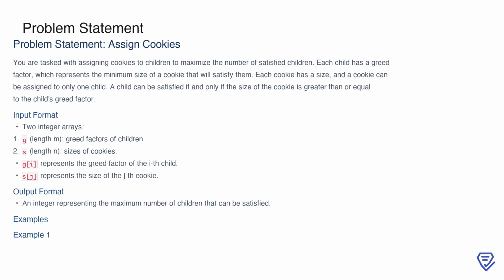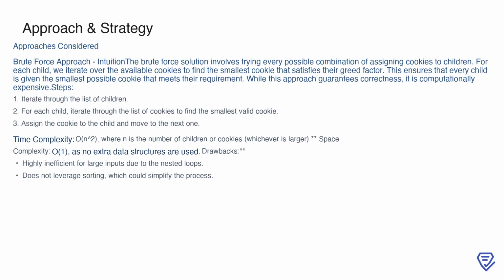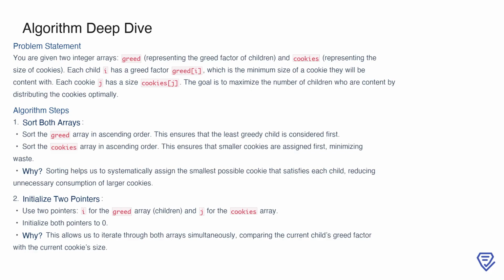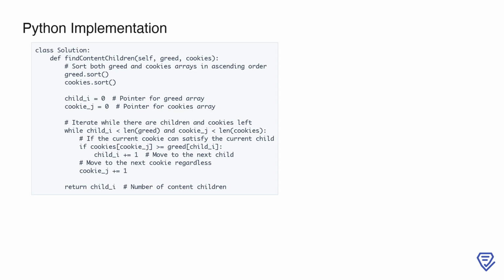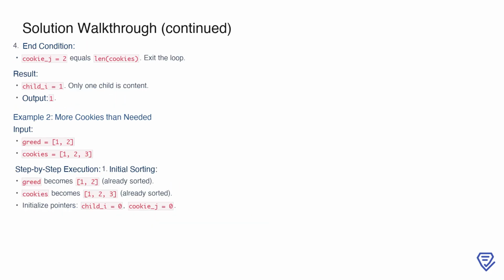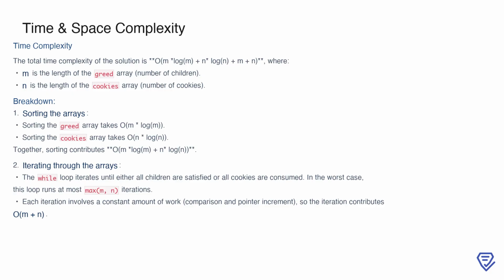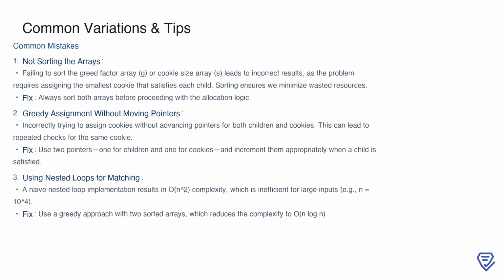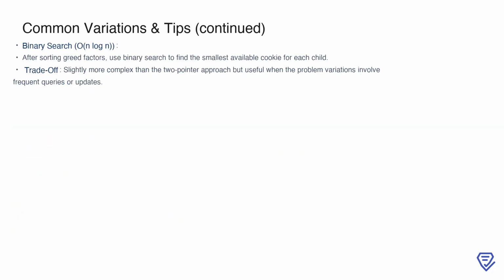LeetCode 455: Assign Cookies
Difficulty: Easy

📚 Topics: Array, Binary Search, Greedy, Heap, Math

⏱️ Timestamps:
00:00 - LeetCode 455: Assign Cookies
00:21 - Problem Statement
01:12 - Problem Statement (continued)
01:55 - Problem Statement (continued)
02:35 - Problem Statement (continued)
03:20 - Problem Statement (continued)
04:09 - Approach & Strategy
05:08 - Approach & Strategy (continued)
06:09 - Approach & Strategy (continued)
07:13 - Algorithm Deep Dive
08:09 - Algorithm Deep Dive (continued)
08:59 - Algorithm Deep Dive (continued)
09:54 - Algorithm Deep Dive (continued)
10:50 - Python Implementation
13:00 - Java Implementation
13:32 - Solution Walkthrough
14:26 - Solution Walkthrough (continued)
15:03 - Solution Walkthrough (continued)
15:48 - Solution Walkthrough (continued)
16:36 - Solution Walkthrough (continued)
17:07 - Time & Space Complexity
18:22 - Time & Space Complexity (continued)
19:35 - Time & Space Complexity (continued)
20:51 - Common Variations & Tips
22:01 - Common Variations & Tips (continued)
22:48 - Common Variations & Tips (continued)
23:49 - Common Variations & Tips (continued)
24:53 - Common Variations & Tips (continued)
25:37 - Conclusion
25:59 - Thank You!